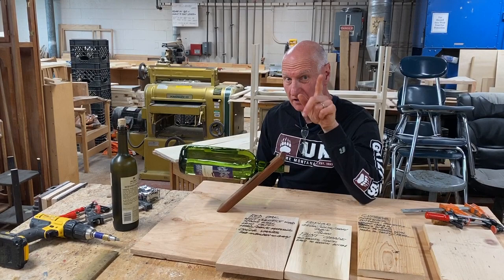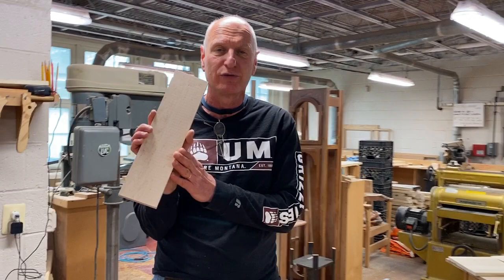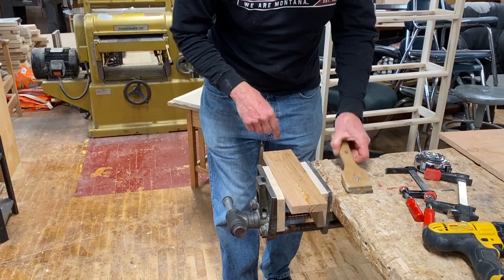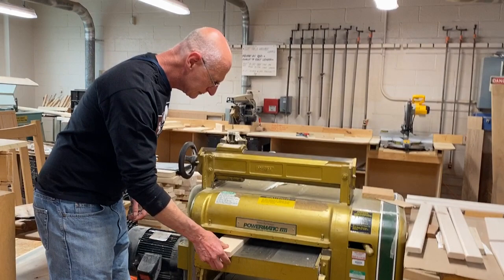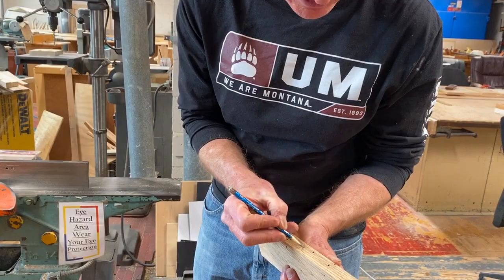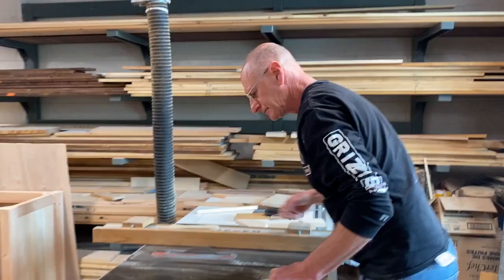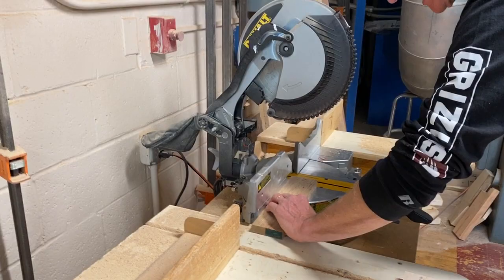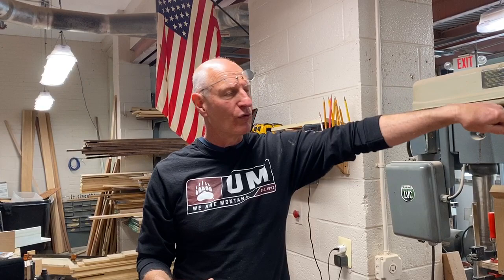Wine Bottle Holder Part 1